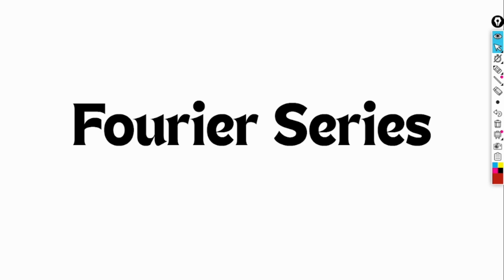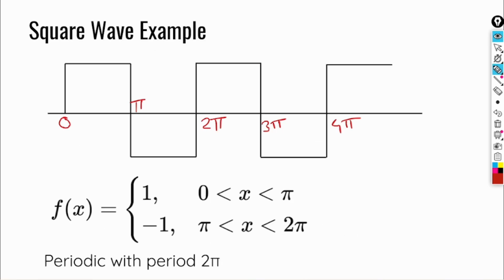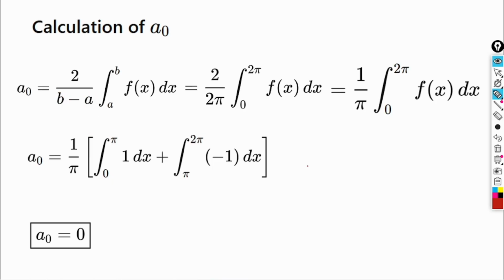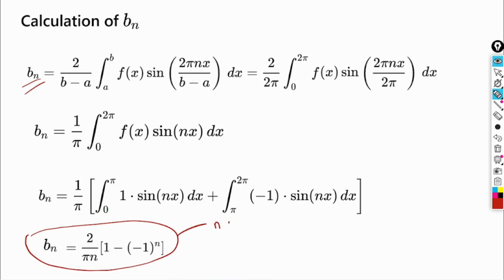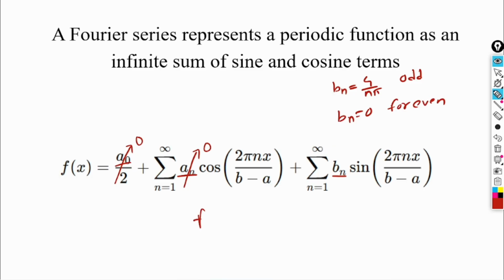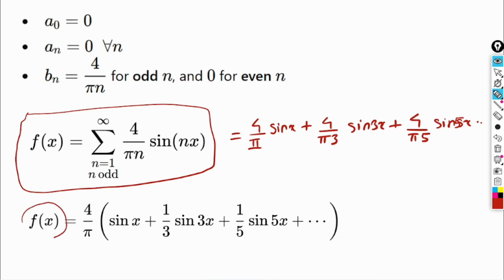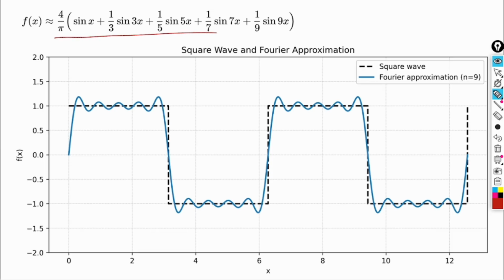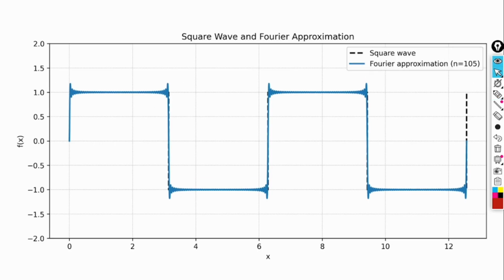Understanding Fourier Series with Square Wave | animation of Fourier Series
📌 Topics Covered:
• What is a Fourier Series?
• General formula and coefficient integrals
• Square wave definition
• Calculation of a0, an, and bn
• Final Fourier series representation
• Graphs showing approximation for n = 1, 3, 5, 7, 9, …